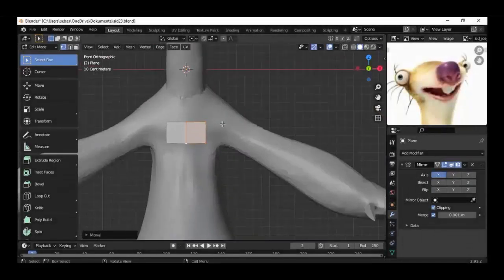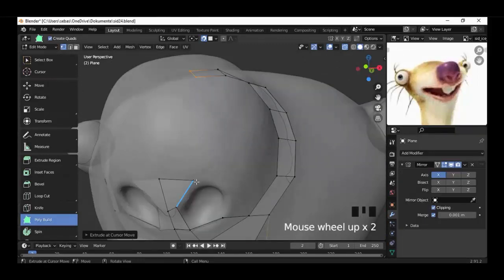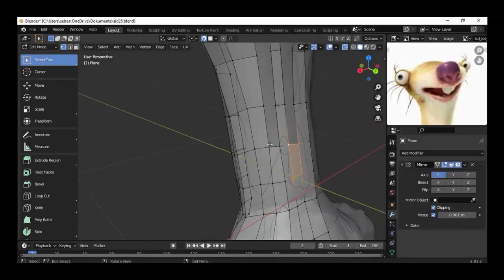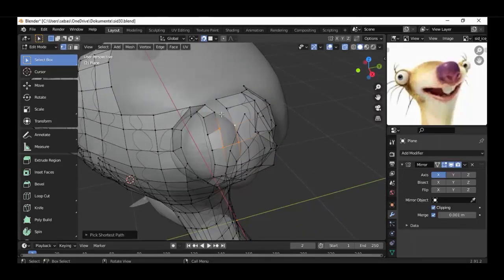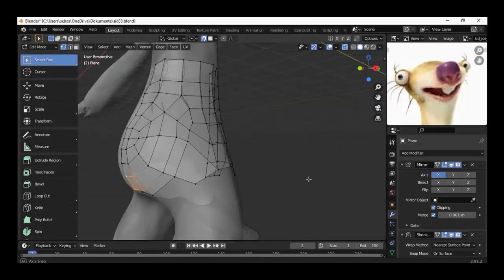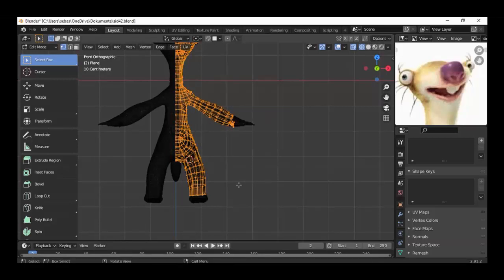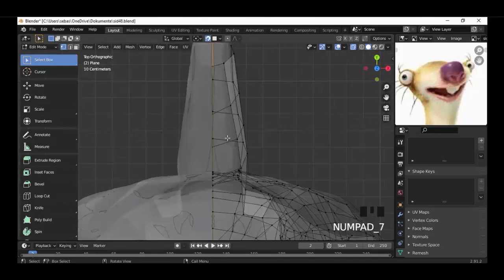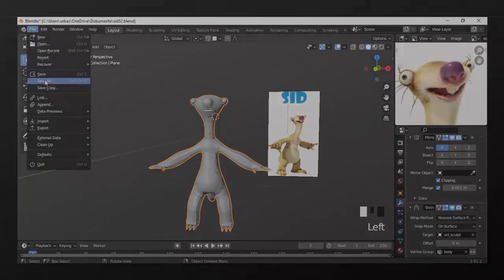How to do retopology a character in blender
In this tutorial i show you how to do retopology on a 3d character in blender very easy.

Create your own video games without coding